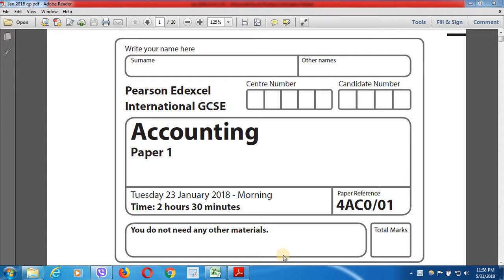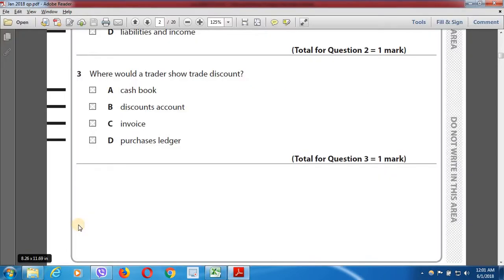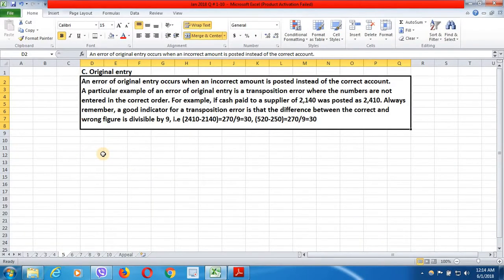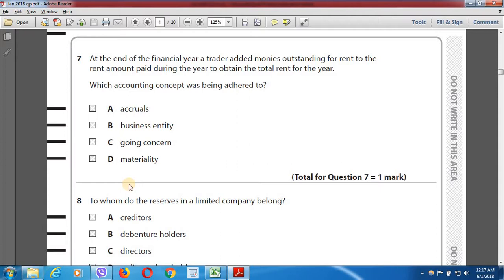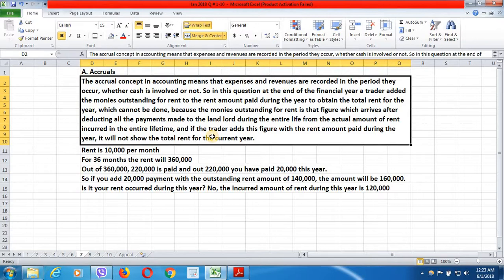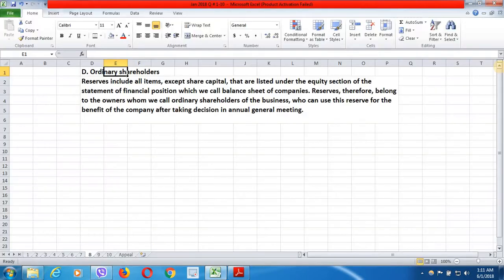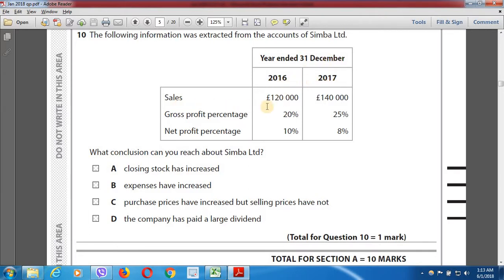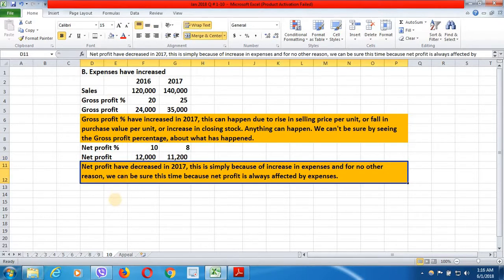[English] | IGCSE Accounting | Jan 2018 Q#1-10 | Accounting Online Classes | O Levels Accounting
Hello Everyone

Welcome to IGCSE Accounting Tutorial | IGCSE Accounting | Jan 2018 Q#1-10 | Accounting Online Classes | O Levels Accounting. In this video I have solved Jan 2018 Q#1-10. This question is a mix of mathematical and theoritical questions. After watching the video, if you have any query please comment in my comment box. I will try my best to solve it out.

If you like my video please share with your friends and family, like my facebook page, subscribe my channel and don't forget to press the bell icon so that you can receive notifications about my latest videos.